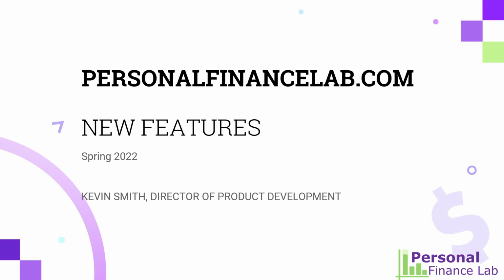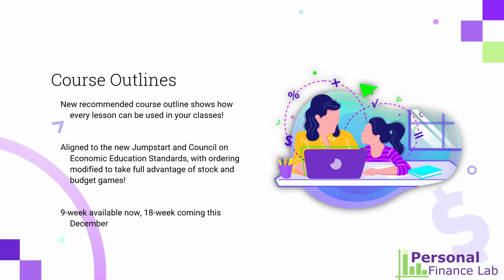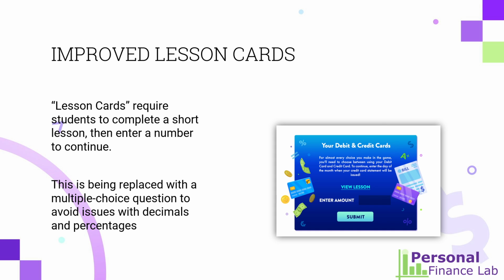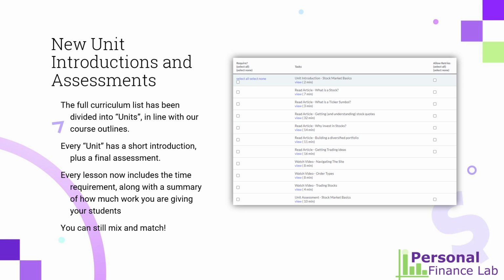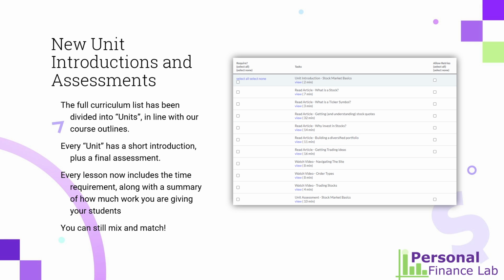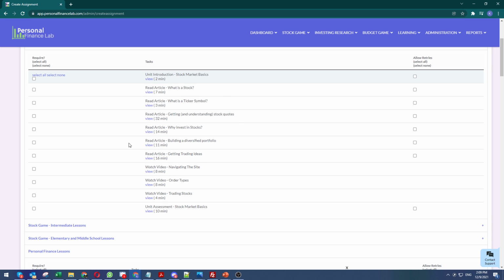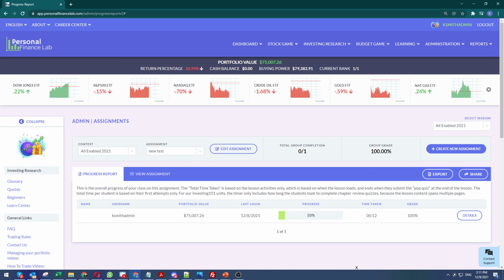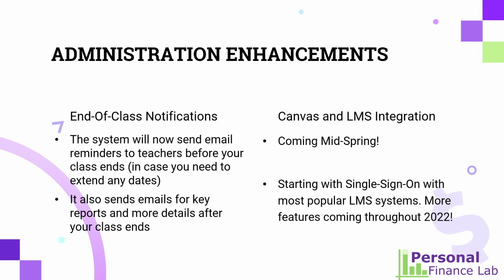PersonalFinanceLab - New Features for Spring 2022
New year, new features!
This update includes some major new features to our Assignments (unit assessments, detailed reports, class summaries), plus new snapshots and historical data in the stock and budget games!